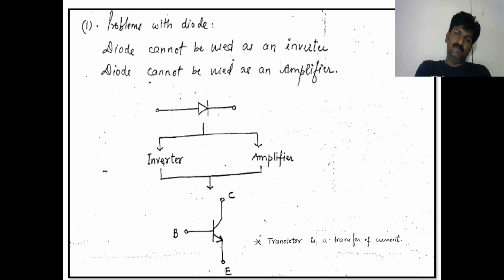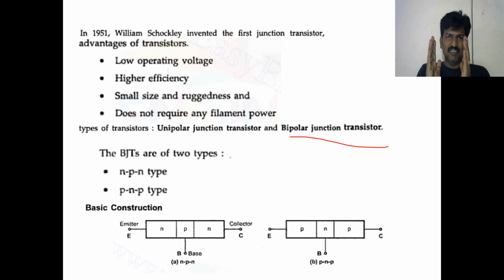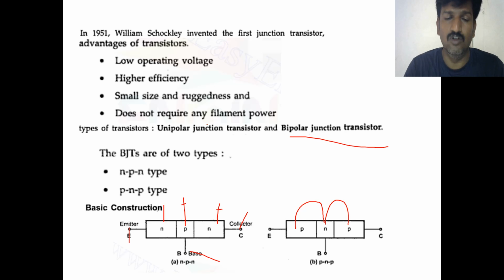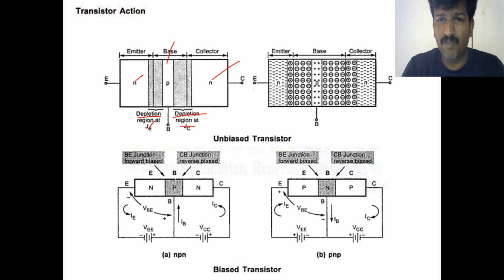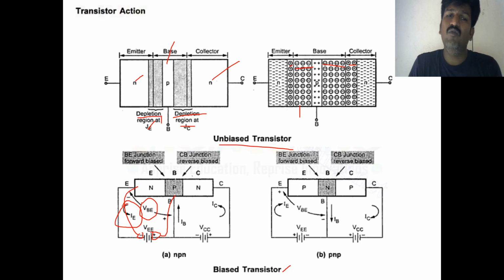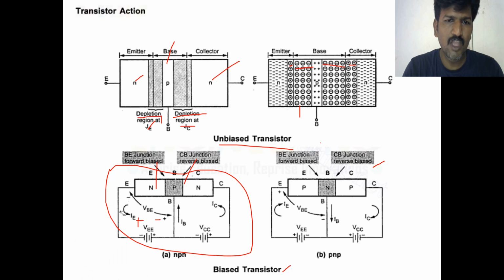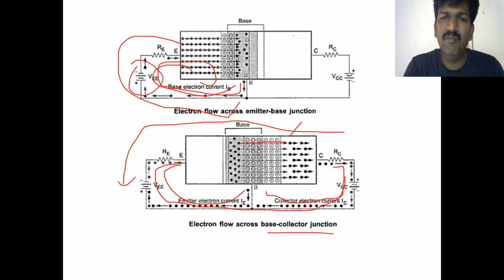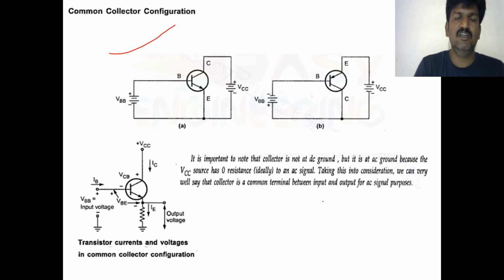prof G NARSIMHULU-Introduction of BJT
DICUSSED ABOUT Introduction of BJT